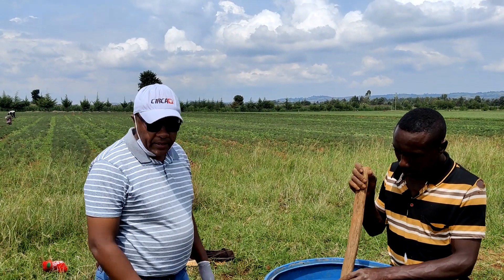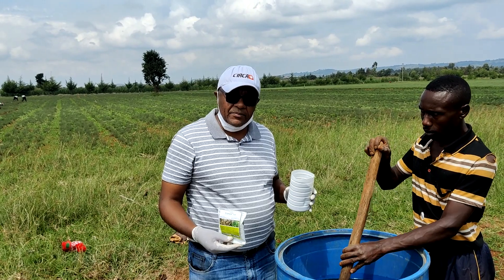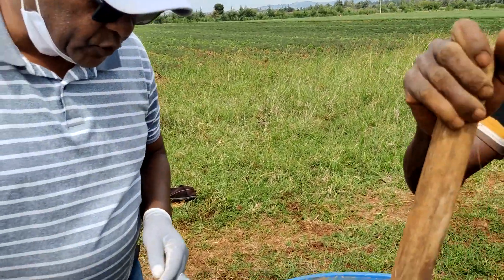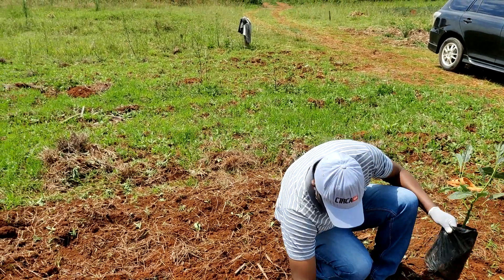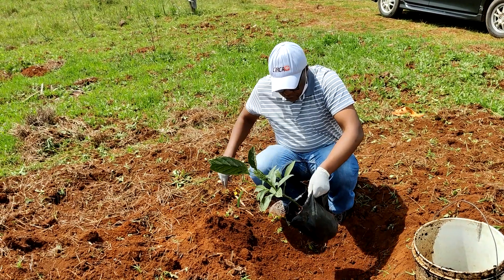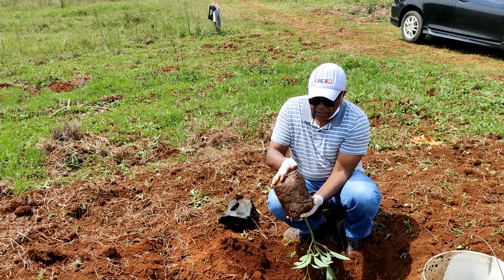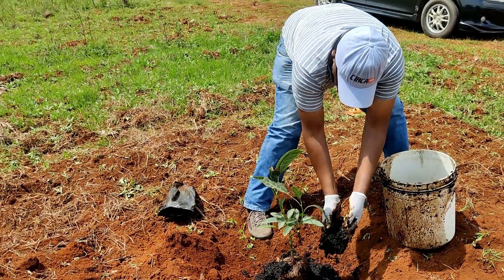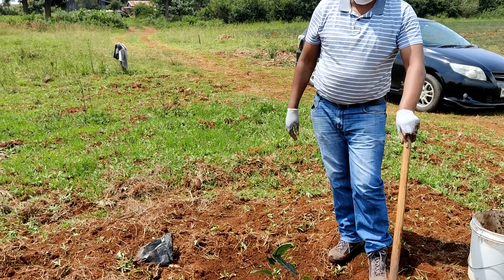AquaSorb SAP Gel Application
AquaSorb is an absorber that is environmentary friendly and helps conserve water in the soil. It is also a soil conditioner that helps improve soil structure  as well as a helps save nutrients by preventing them from leaching.
Try it today and see the difference!